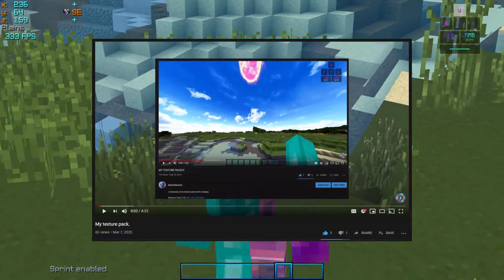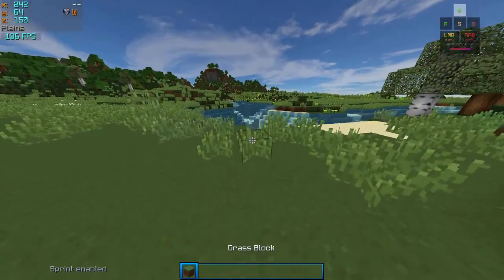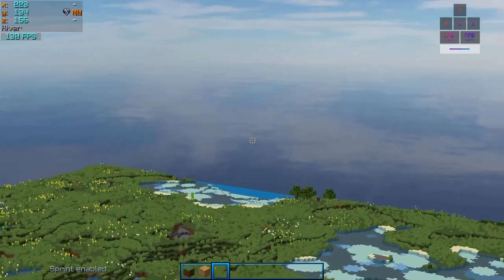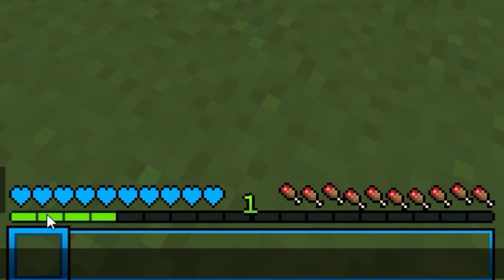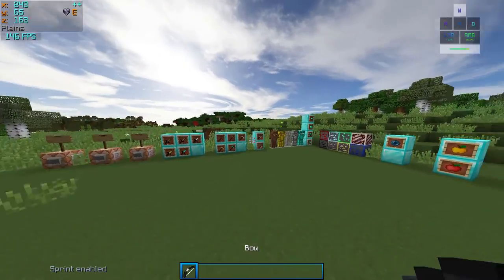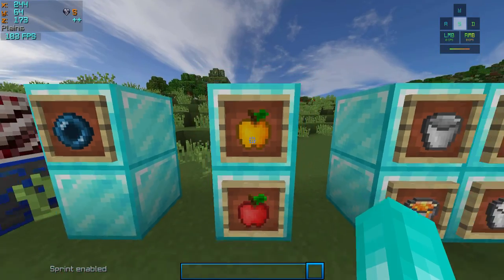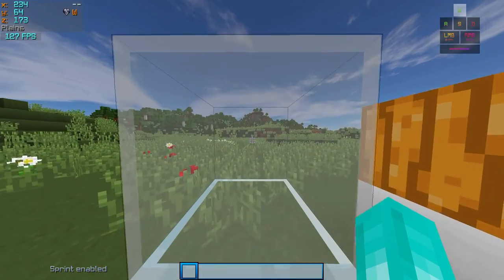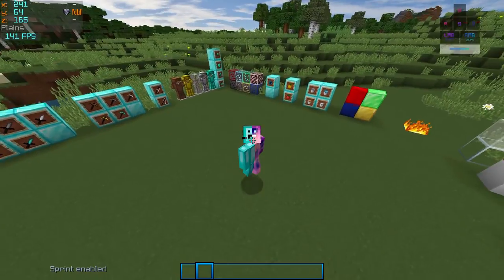My other texture pack.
the word "clean" will be used a lot in this video because this texture pack is very clean

Mods I use:
Batty's Coordinate Mod
Orange's Simple Mods
Optifine
Forge
Keystrokes
Orange's 1.7 Animations
Auto GG mod
Sk1er's Levelhead

Intro: Rick and Morty - Evil Morty (Trap Remix)

Leave a comment of what you want to see next on the channel!